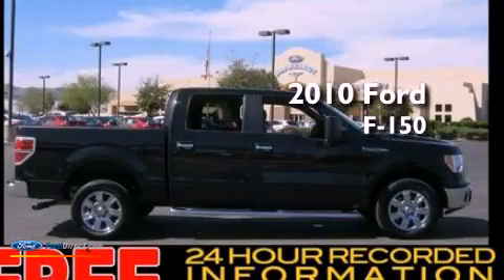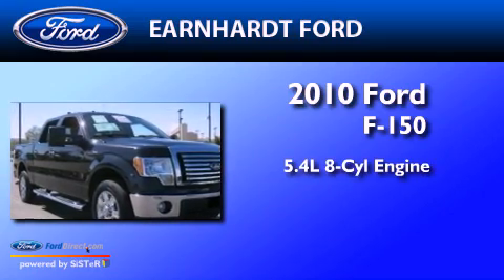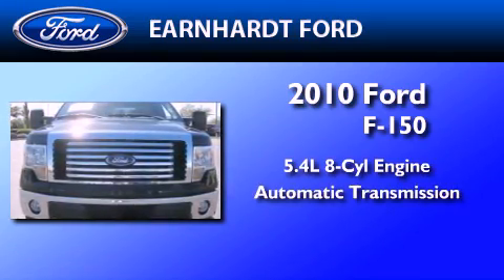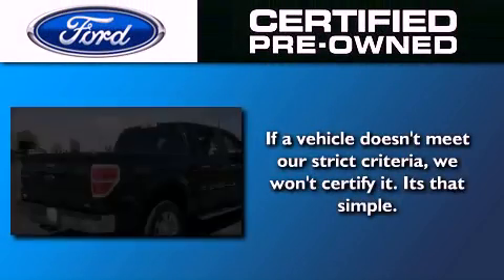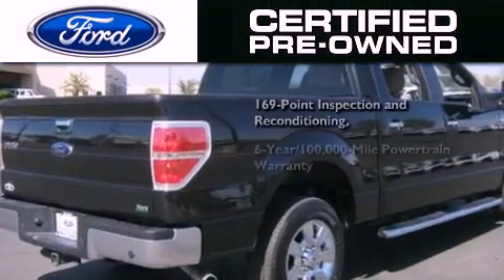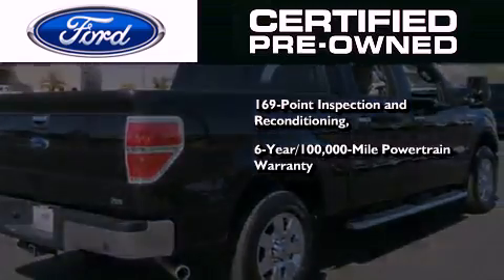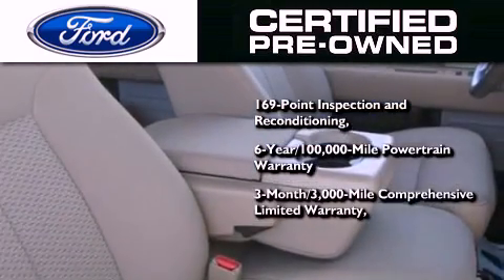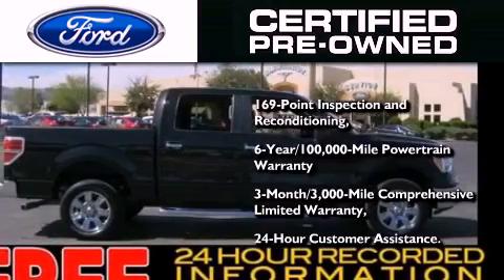2010 Ford F-150 Certified Chandler AZ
Year : 2010
 Make : Ford
 Model : F-150
 Engine : 5.4L V8 24V MPFI SOHC FLEXIBLE FUEL
 Trans . : 6-SPEED AUTOMATIC
 Exterior : BLACK
 Miles : 35,881
 Interior : BEIGE

 Preowned 2010 Ford F-150 Chandler  AZ